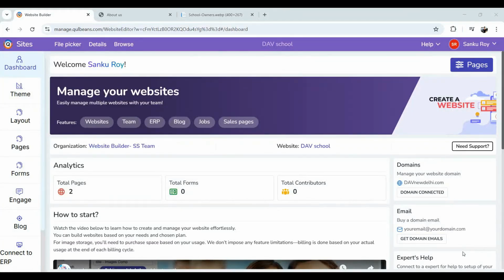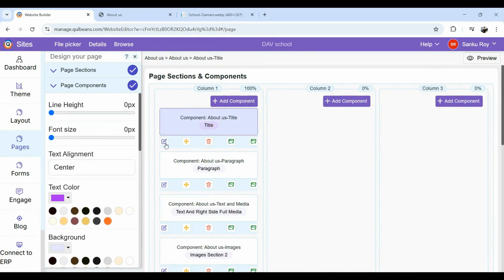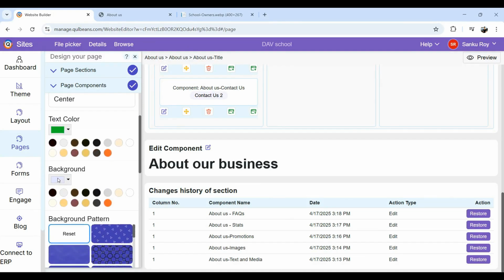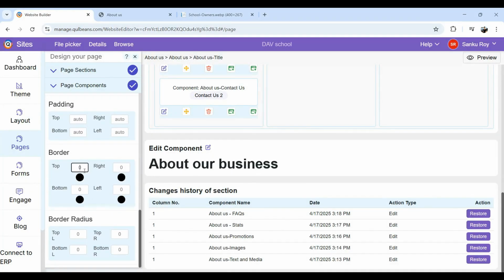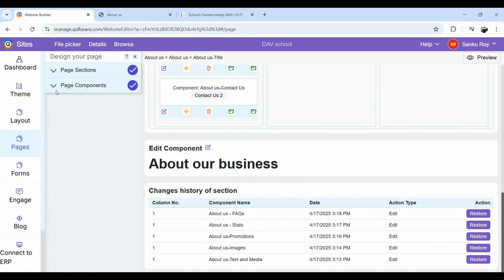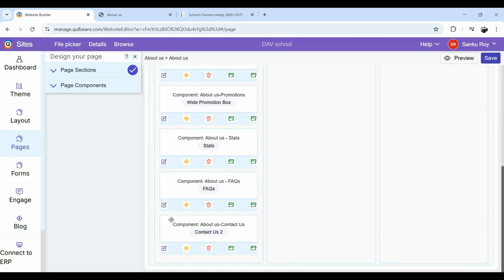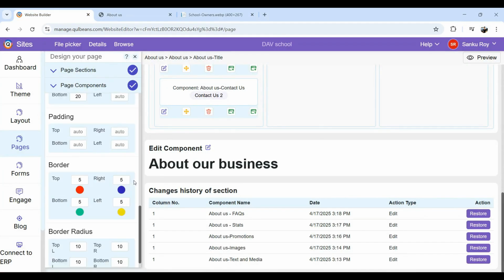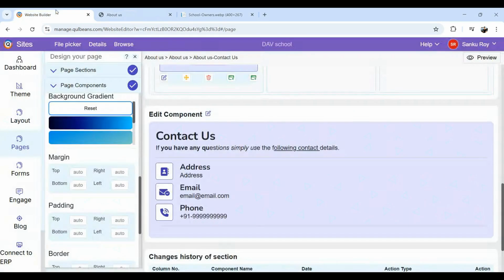Website builder - design a page - advanced tools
We provide School management system and 9 other school products to empower school, teachers, students and parents

scientific Study
Best School management Software